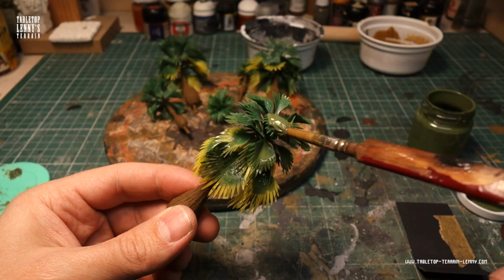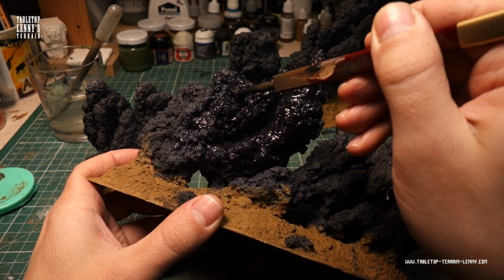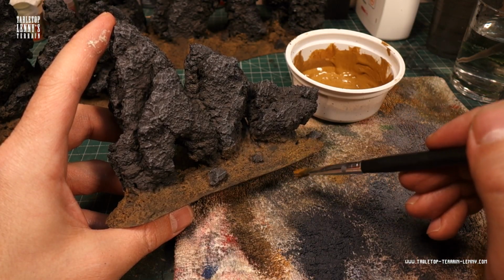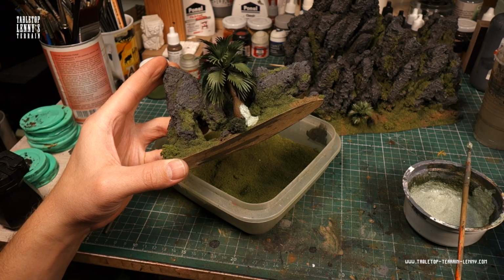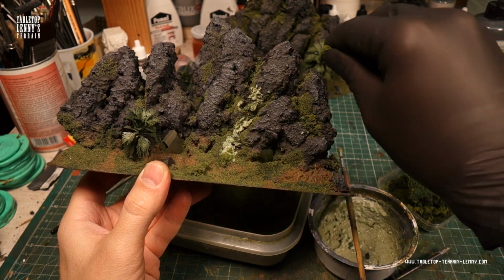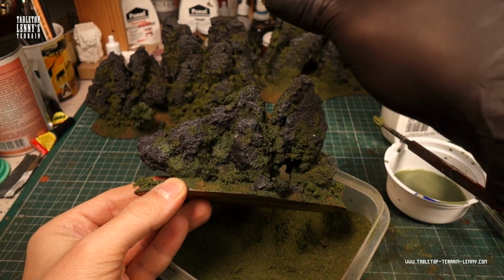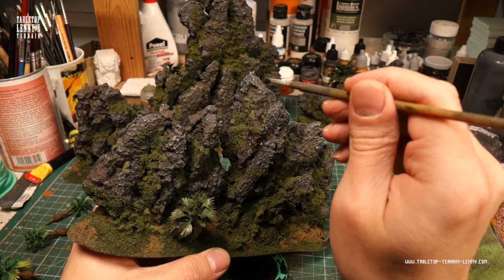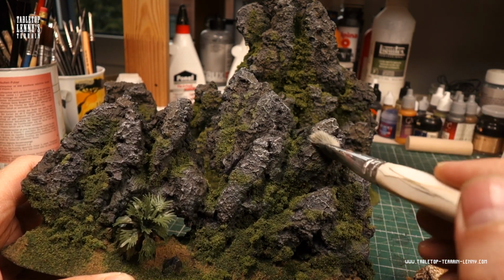Terrain Tutorial: Painting & Flocking Model Rocks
This video is about painting and flocking rocks for your jungle wargaming or model making terrain projects.

Happy terrain making!